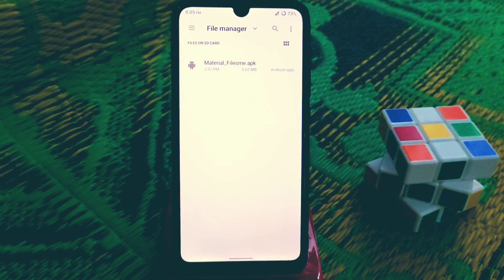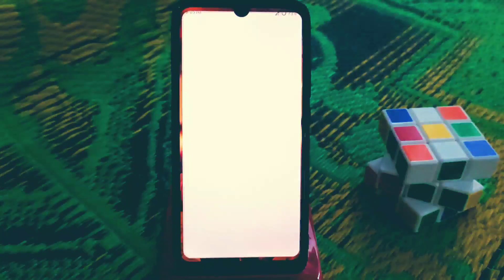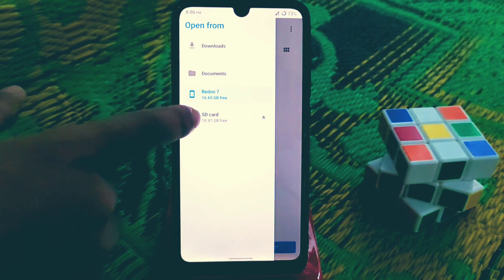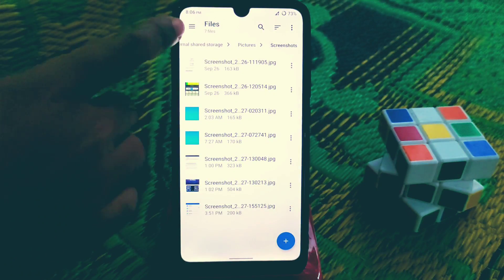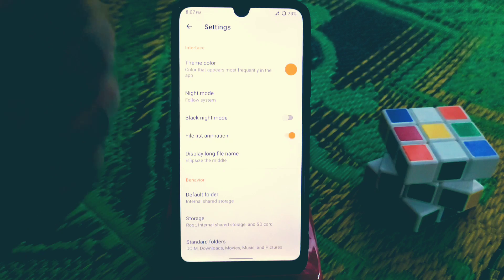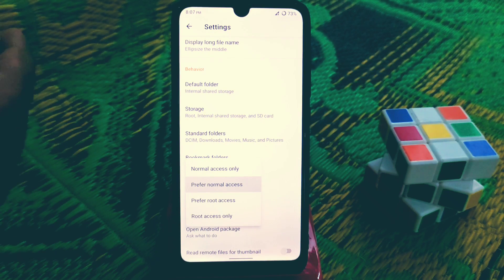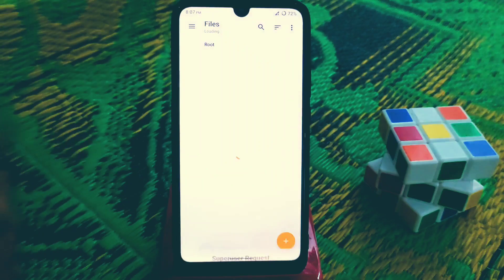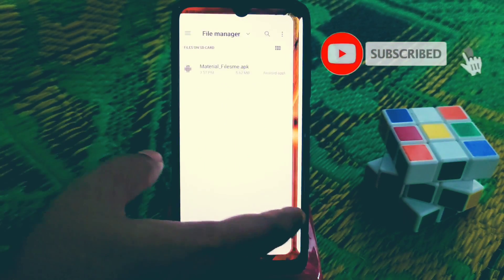Android 12 Material You file Manager for All Android Devices|MIUI+AOSP|Best File Manager 2021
In This video I will show you guys how to install Android 12 file manager in redmi 7.This file manager will work in all android devices. Root Folder available.Don't Forget to watch till the end.

How to Download From Below link Watch First

About Channel: Ayon Tech is a YouTube Channel where you Will Get Videos on Custom roms, Custom kernel, Gsi Port,Gsi Installation,android apps,android Root,Tech News videos in English.